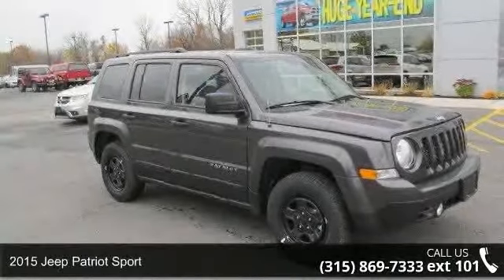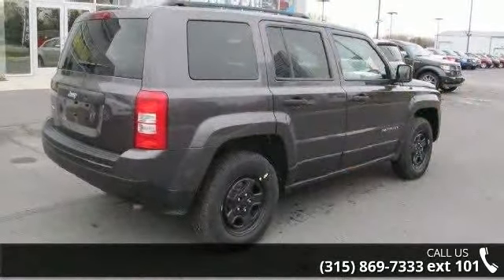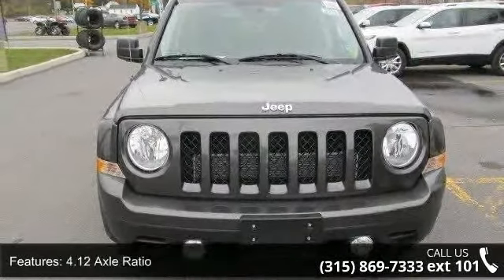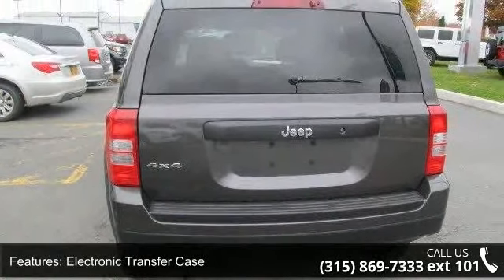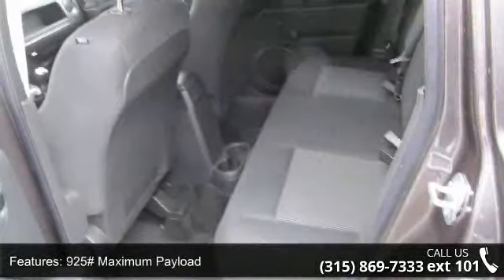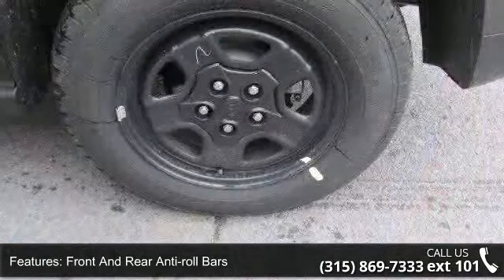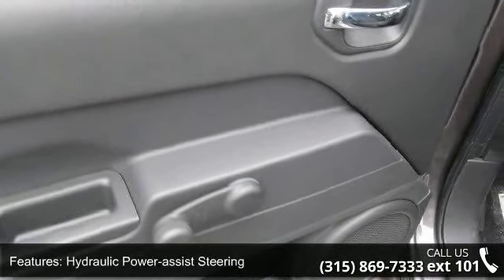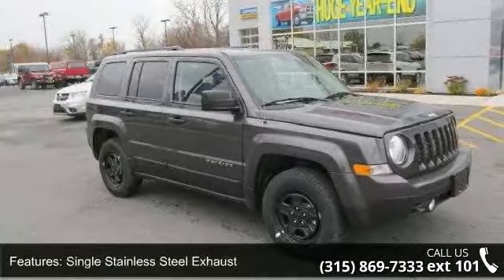2015 Jeep Patriot - Fuccillo Dodge - Adams, NY 13605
2015 Jeep Patriot Sport Condition: New Exterior Color: Granite Crystal Metallic Clearcoat Doors: 4 Stock: #17819 Cylinders: 4